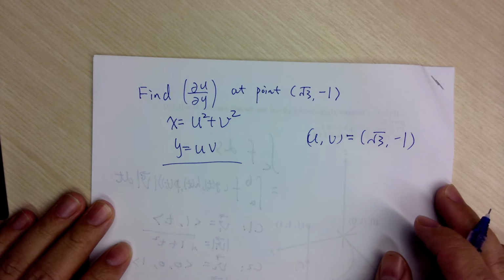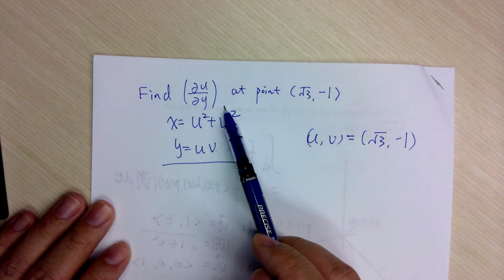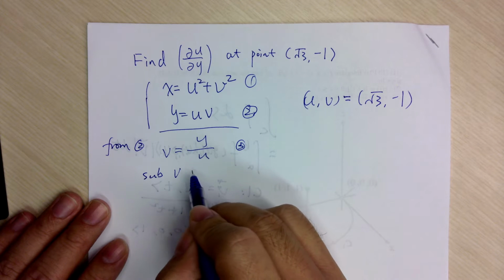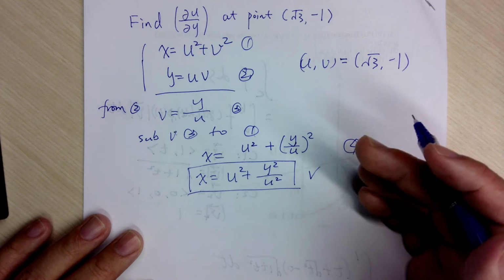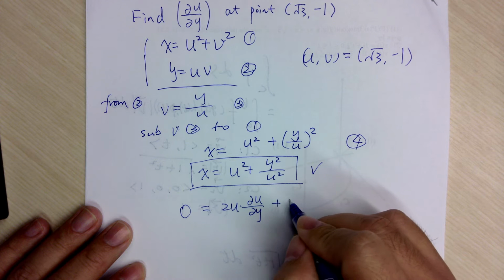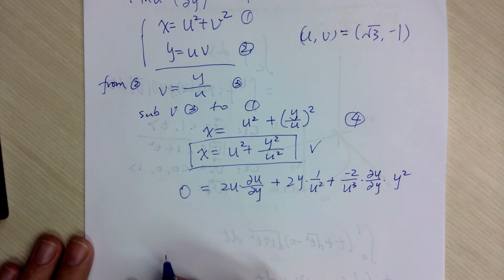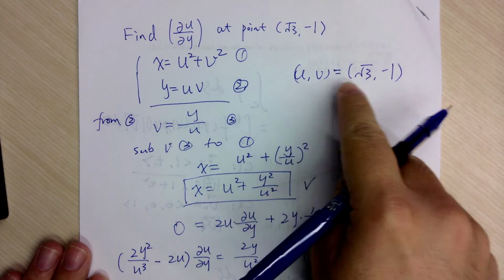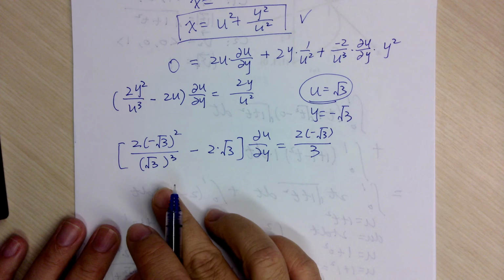Partial derivative example